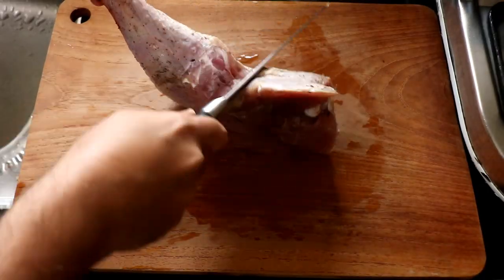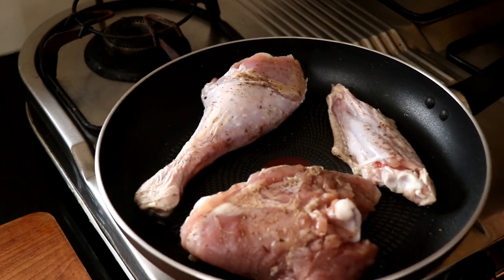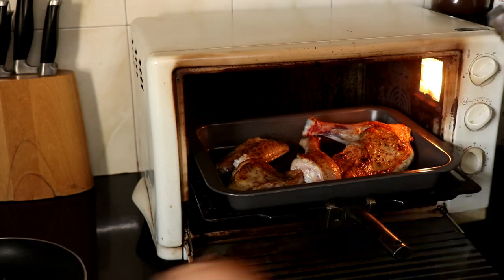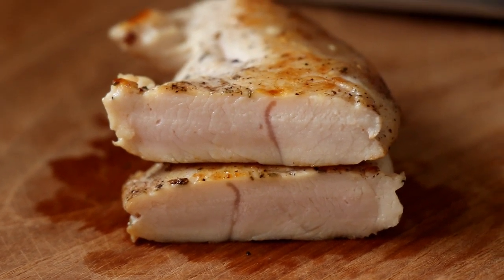HOW TO COOK TURKEY - Dry brine vs wet brine - Which is better? (PART 2 OF 2)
I live in India where Turkey isn't a common meat and whatever birds are available aren't quite the best quality of meat. It's all tough birds that don't quite match up to that delicious 'Turkey Roast' we've seen in so many movies, TV shows and videos. I've cooked Turkey a few times and it's always been rubbish because I use the local birds.

On a whim I decided to buy an imported Turkey which cost 100$ and it was a Butterball Turkey that sells for about 10$ in the USA. I thought I'd just use it to learn and improve my Turkey cooking skills but I ended up filming my cooking along the way. I thought I'd share it with you here. I tried DRY BRINE VS WET BRINE to see which is better. How do they compare? But the main question is, was it worth the 100$?

The song used during the cooking part of this video is this one